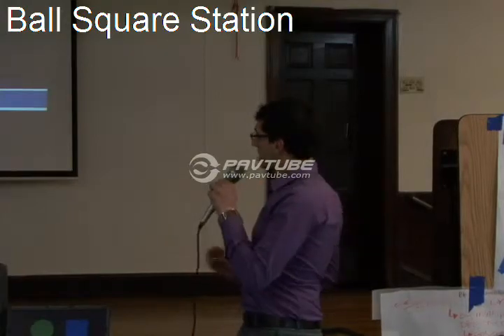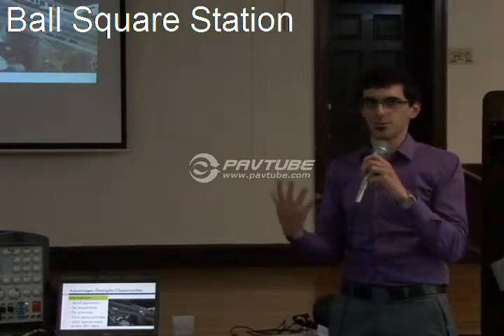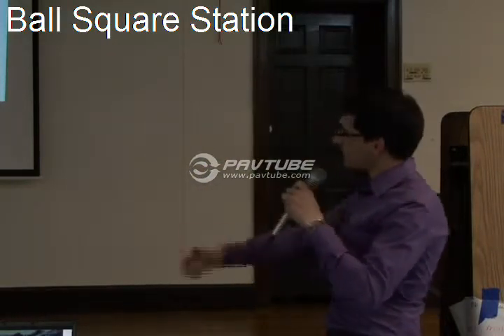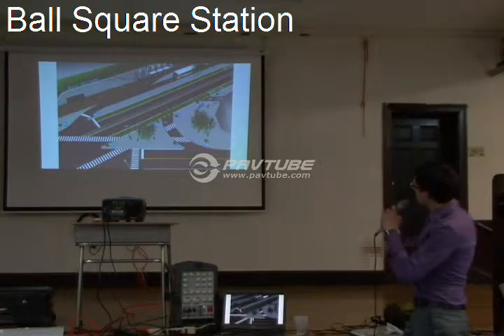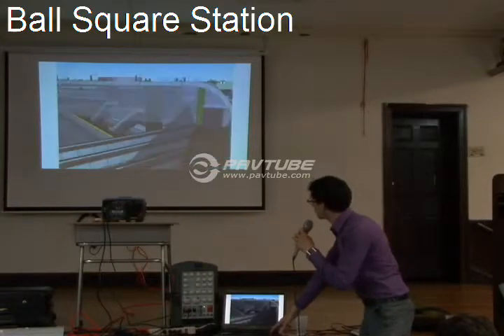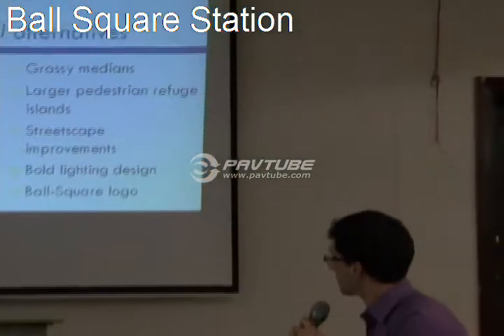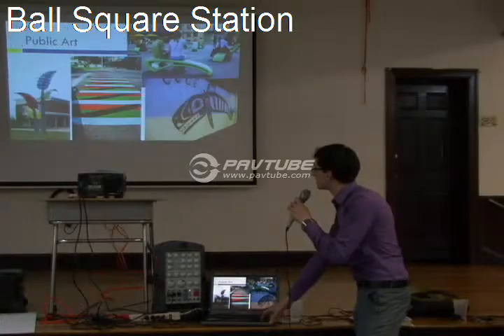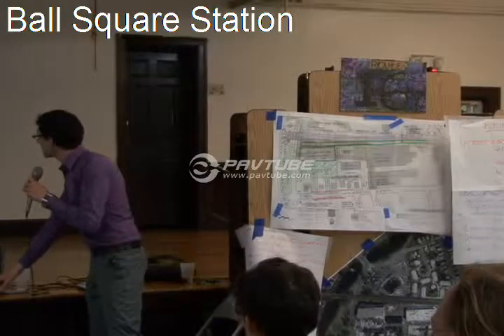Community Design Workshop Presentation: Ball Square Stationary Area Plan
This is from the Community Design Workshop organized by Community Corridor Planning Coalition. The presentation took place in June, 2010 in Somerville.